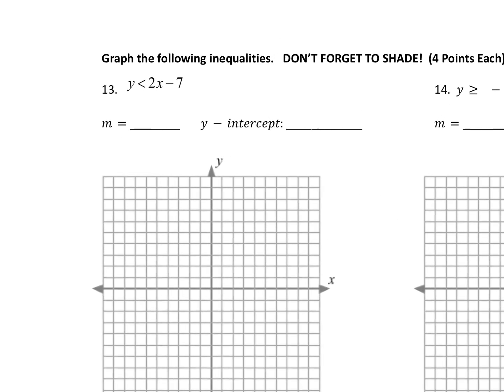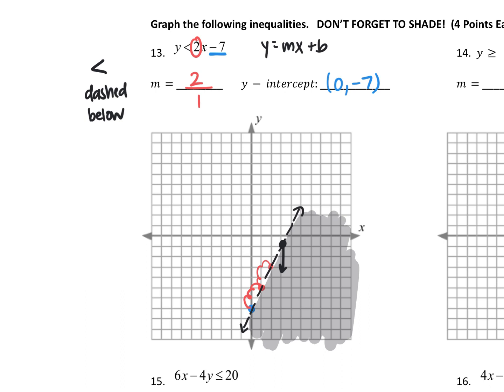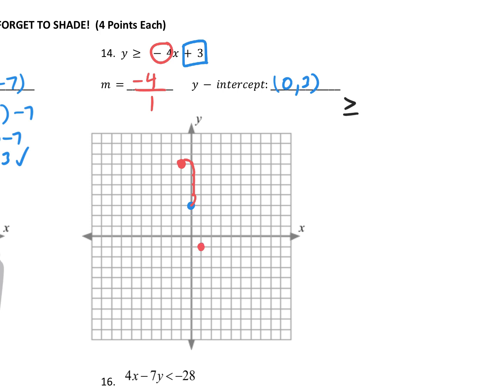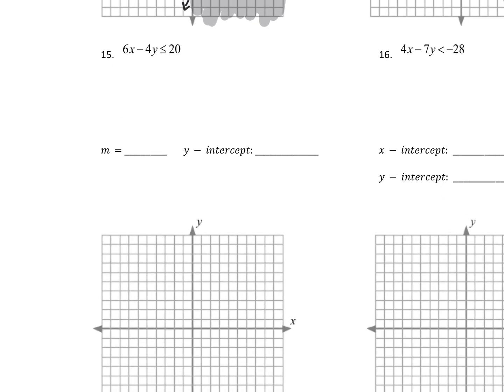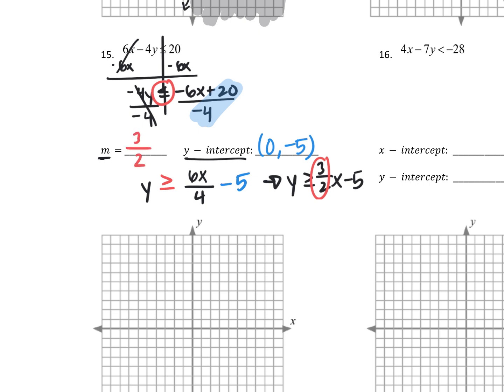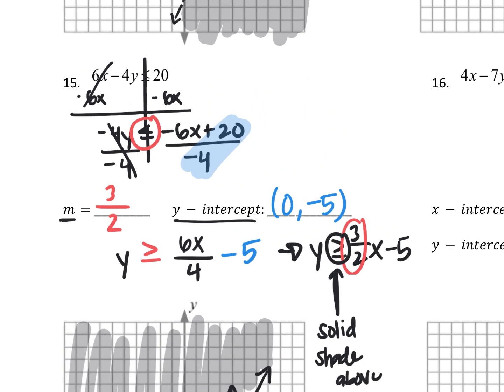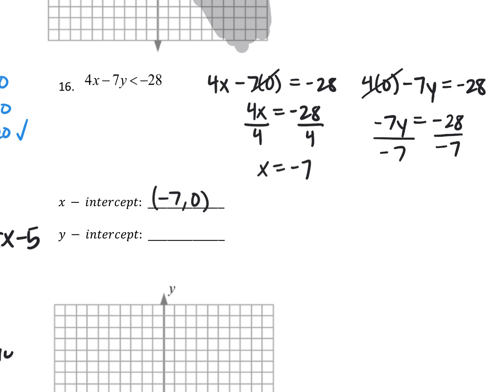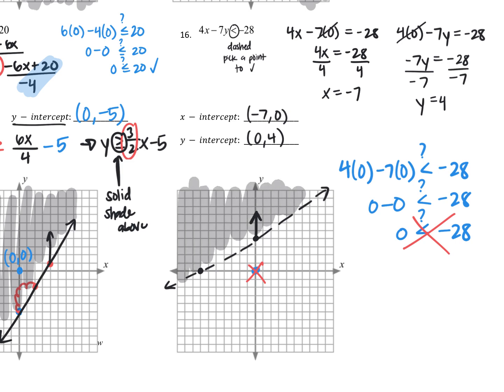A1 U4 Summative Review (#13-16)